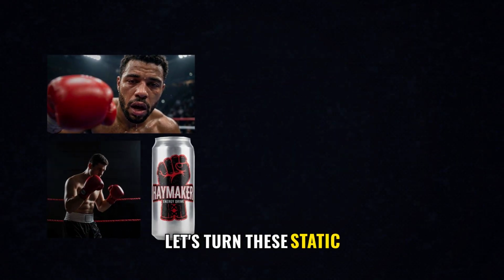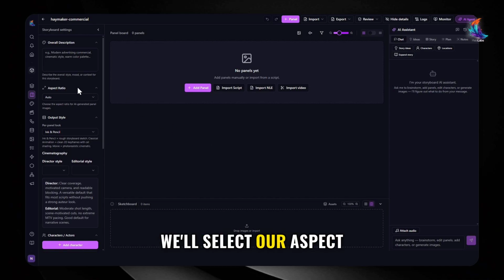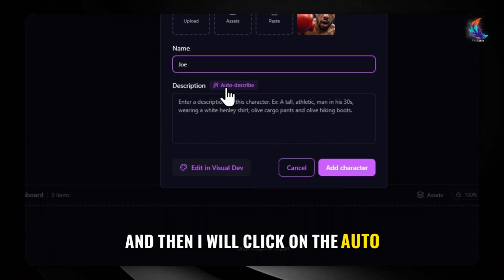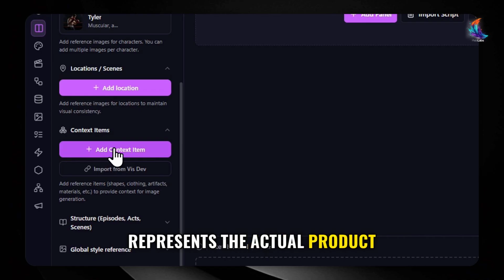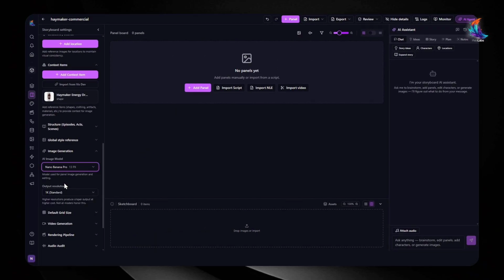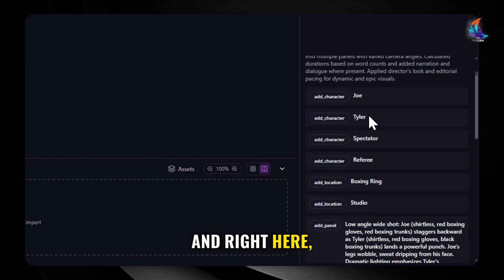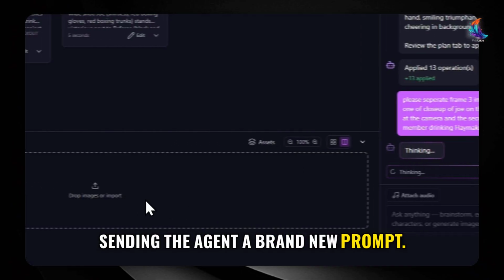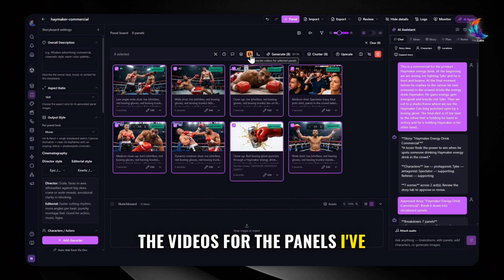How to Create High-End AI Storyboards for Commercials PixieLabs Workflow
Stop guessing with prompts. Learn how to build a professional, director-grade storyboard for high-end commercials using AI workflows.

In this tutorial, we walk through a complete PixieLabs workflow for creating consistent, cinematic storyboard panels that bridge the gap between script and final production.

This is not about generating random images, it’s about building a repeatable system for high-quality visual development.

What you’ll learn:
- How to turn a script into a structured storyboard
- How to create consistent, cinematic panels
- How to control style, composition, and visual direction
- How to build a repeatable AI workflow (not just prompts)

Chapters:
00:00 Intro
00:10 The problem with prompt-based workflows
00:30 Building the storyboard workflow
02:30 Refining panels
04:00 Final result

PixieLabs is an AI production platform designed to help teams create scalable, high-quality content using structured workflows.